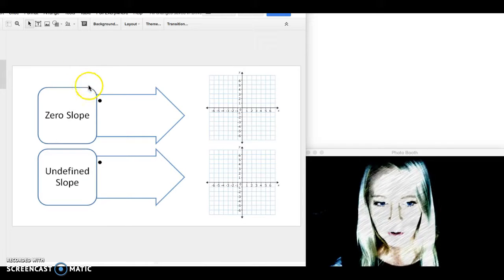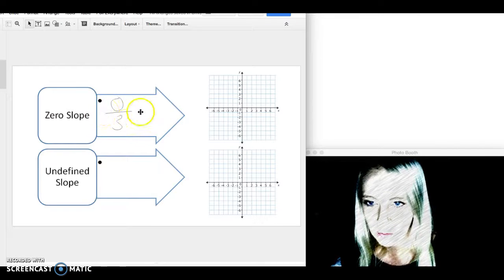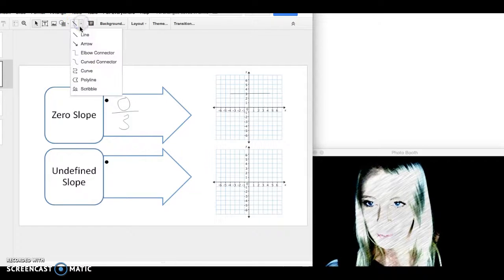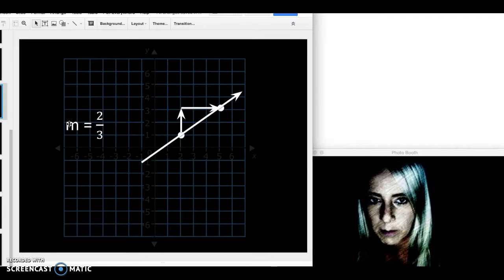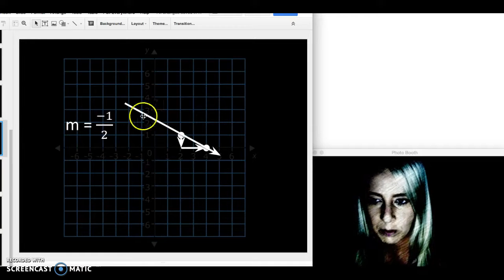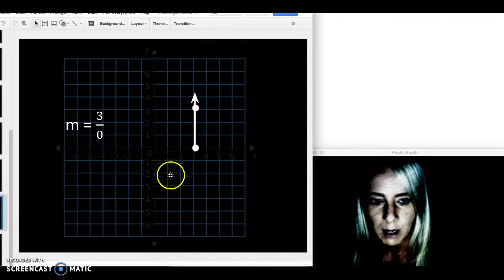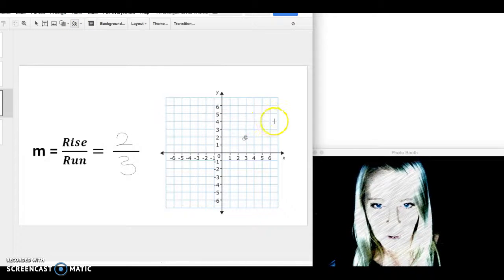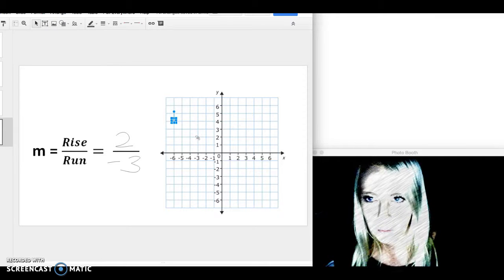Flipped Classroom_Slope & Linear Equations